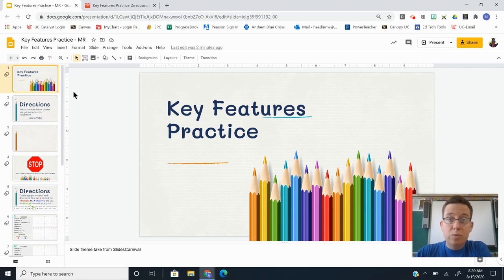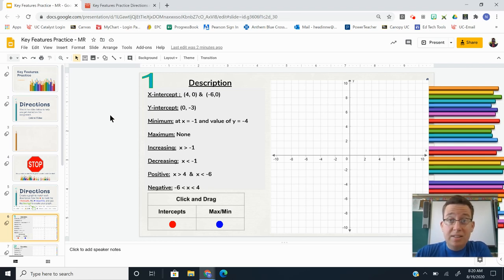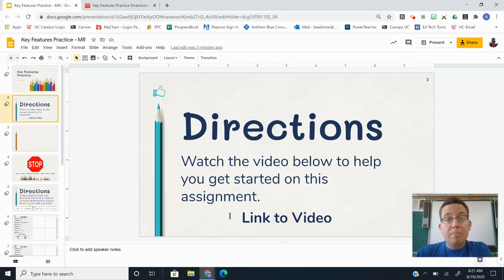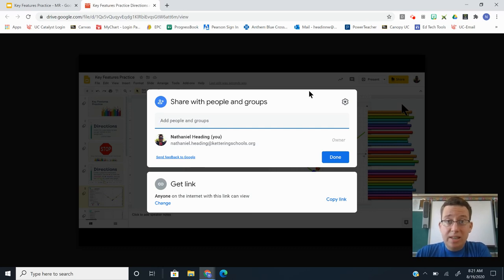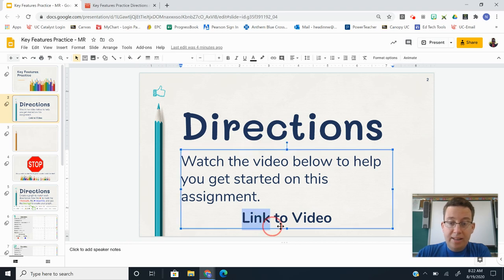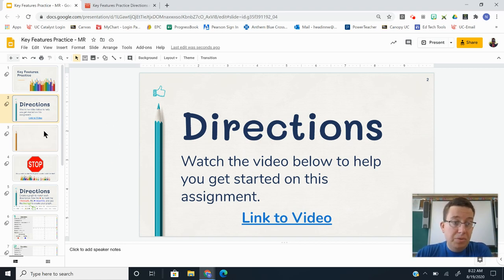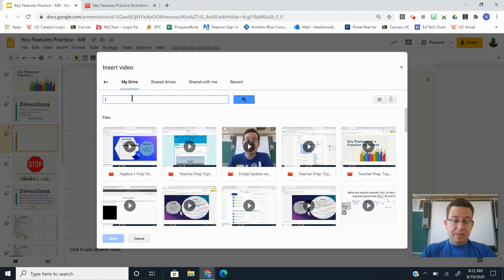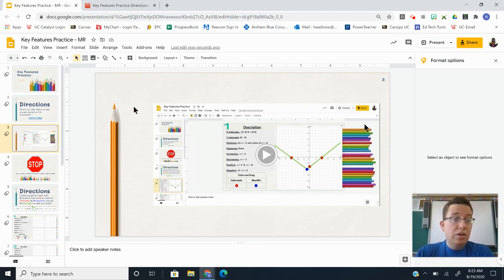Embedding Videos into Slides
Learn how to embed videos into Google Slides to create all-inclusive activities or provide extra directions for your students.

Credit for slide theme goes to slidescarnival.com.